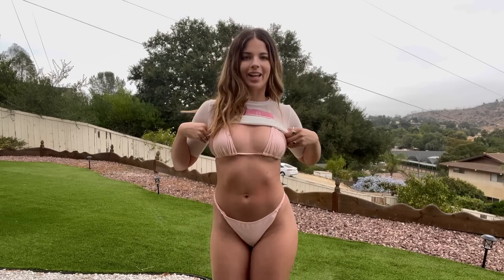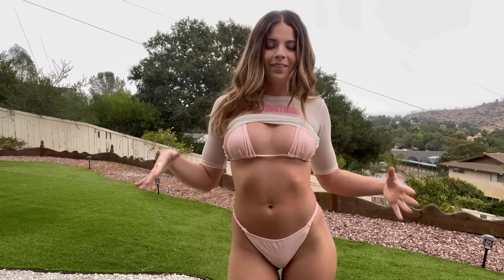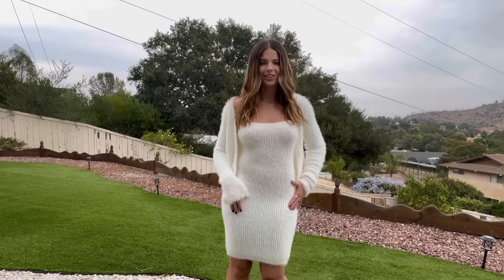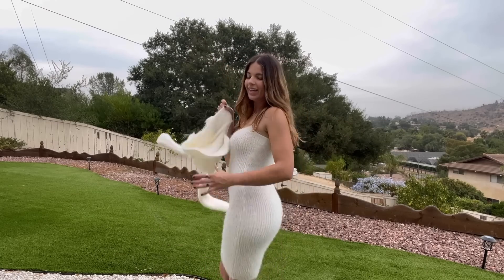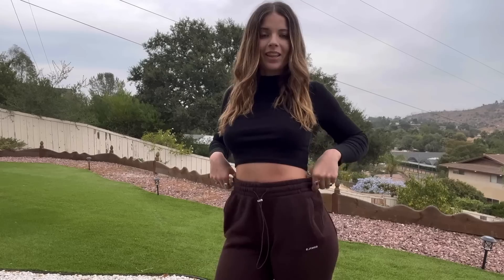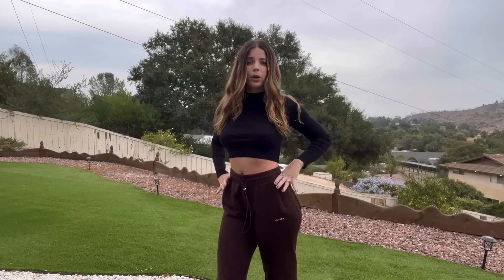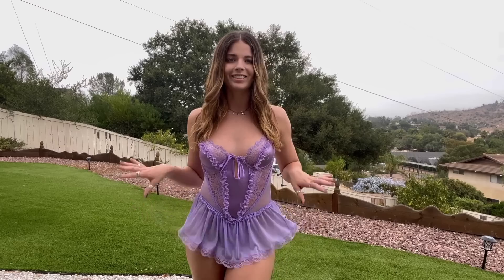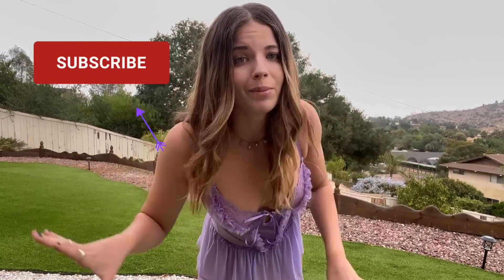MY FAVORITE CURRENT OUTFITS TRY ON HAUL